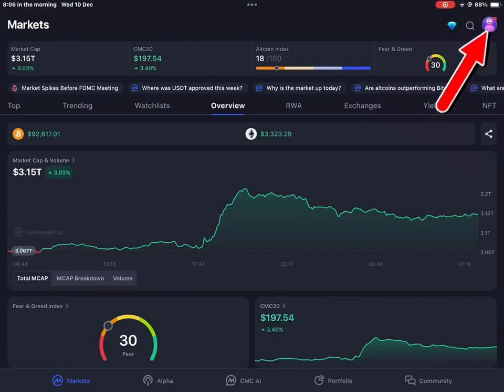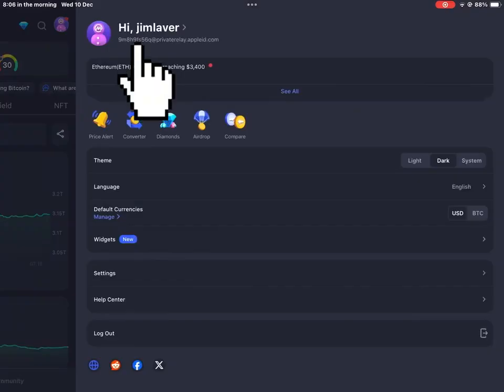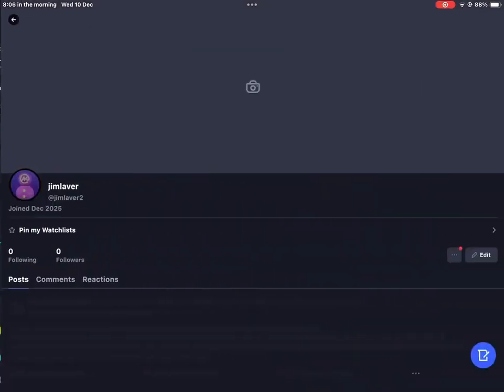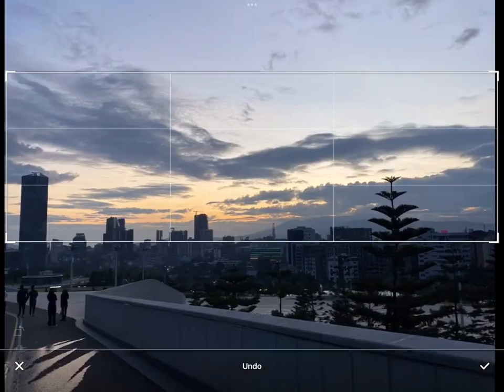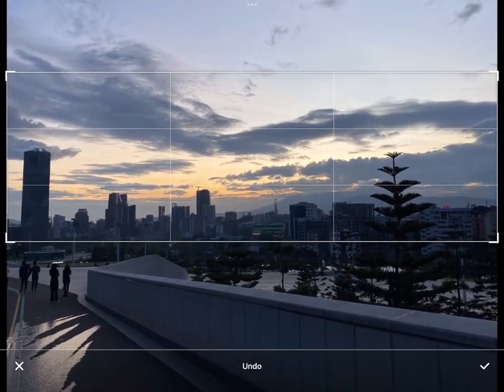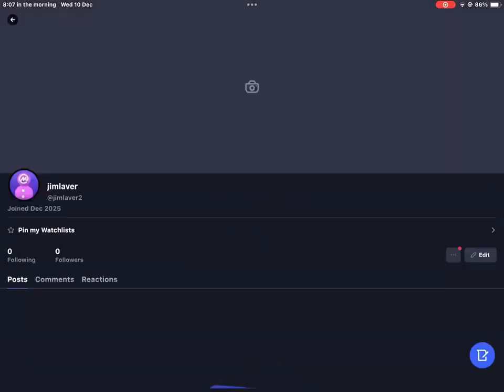How to add cover photo on CoinMarketCap account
📸 Want to upgrade your CoinMarketCap profile and make it look clean and professional? In this video, I’ll walk you through how to add a cover photo to your CoinMarketCap account in 2025 — step by step. Whether you’re showcasing your brand, your crypto identity, or you just want a fresh aesthetic, this guide makes it simple and beginner-friendly. By the end of this tutorial, your profile will stand out and look polished in the crypto community 🚀🔥.

Here’s what you’ll learn:
 • 📂 Where to access profile customization settings
 • 🖼️ How to upload and adjust your cover photo
 • ⚙️ Supported file types and sizes
 • 🚀 Tips to make your profile visually strong
 • 🔧 Troubleshooting if your upload fails

This tutorial is perfect for beginners, traders, analysts, or anyone who uses CoinMarketCap regularly. Your profile deserves a professional touch — let’s make it happen today!